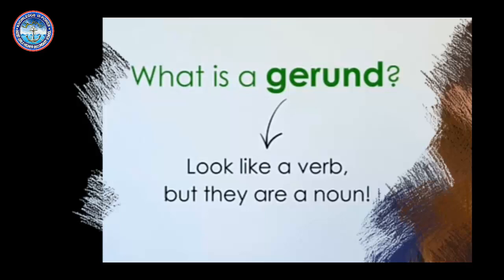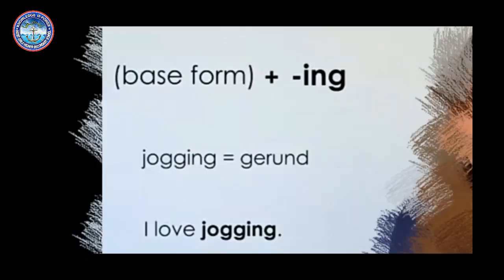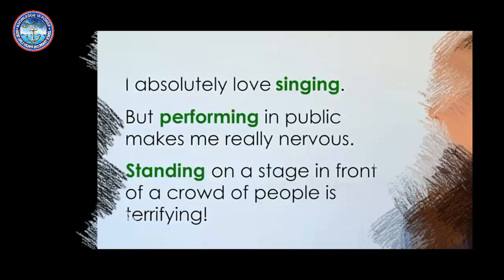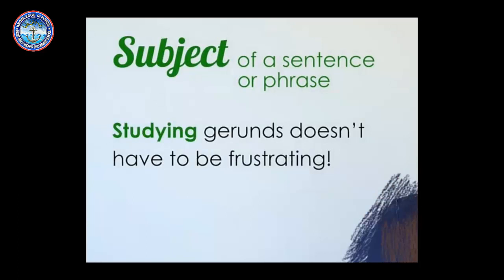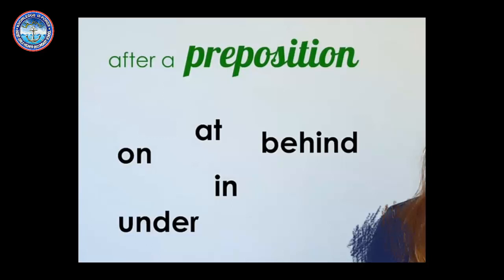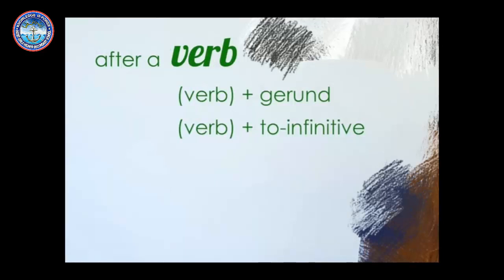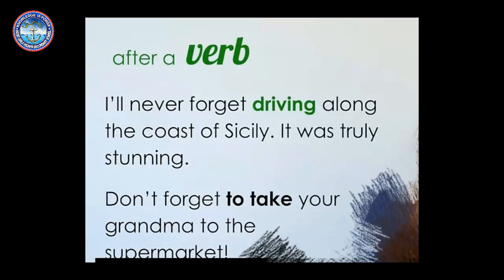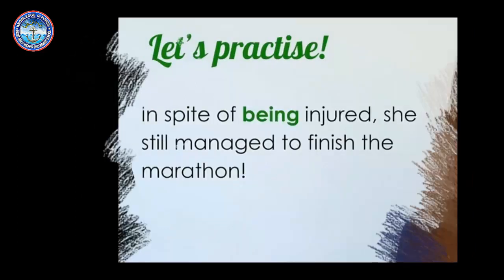lecture by Ms Sadaf Ahsan Gerunds